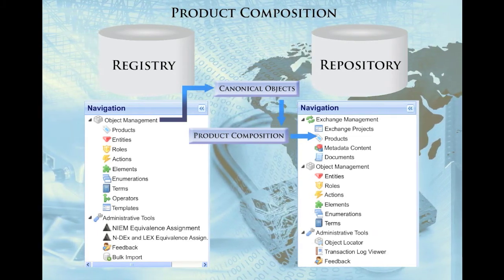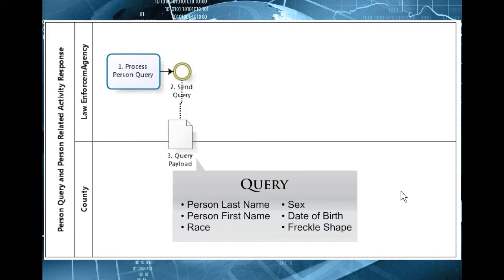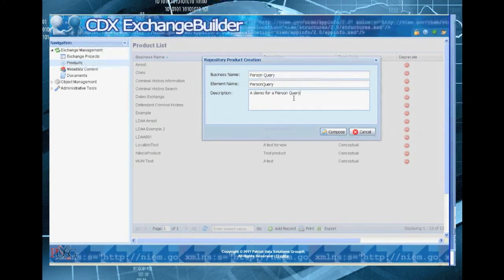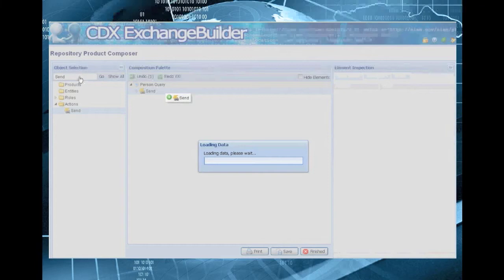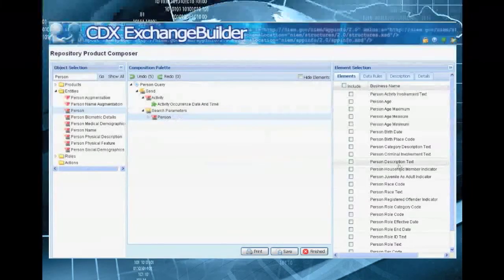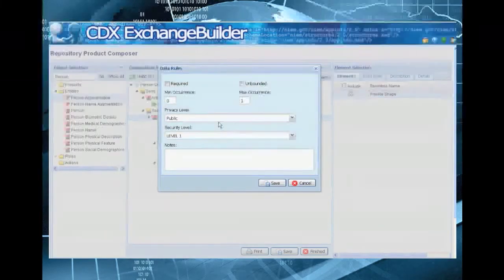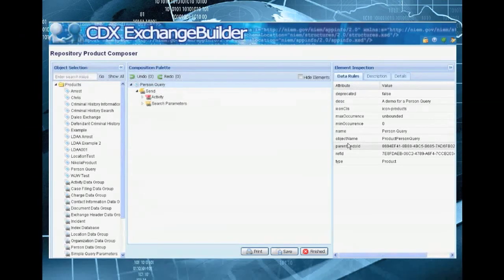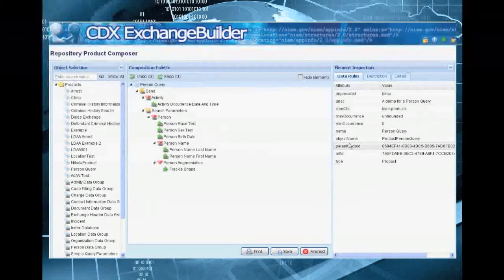CDX ExchangeBuilder - Demo (Part 2)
Exchange Builder Demo 3 The CDX ExchangeBuilder is a registry and repository-driven set of information exchange design and development tools.  It  employs an ISO standards-based metadata XML registry, and uses a pure XML architecture that relies on XPath and XQuery to link logical business objects to the current XML domain vocabularies... such as GJXDM, LEXS and NIEM.  This video demonstration will provide a glimpse into how these tools can simplify the tasks of creating and managing your justice information sharing, NIEM IEPDs and artifacts.